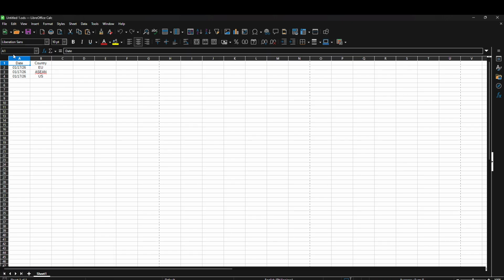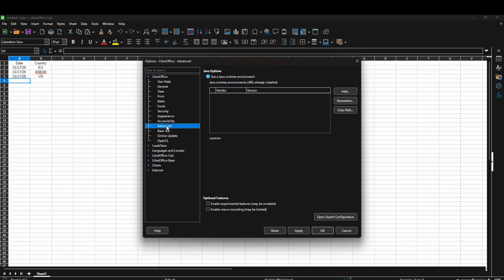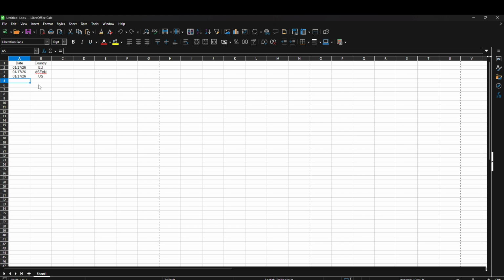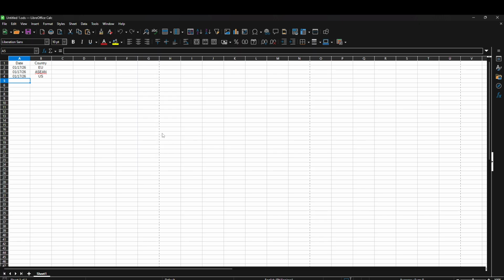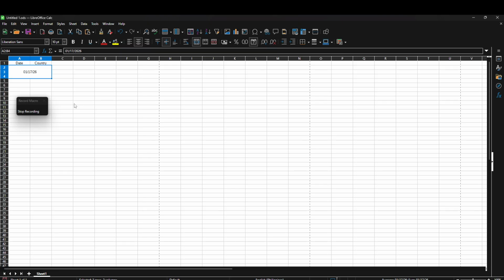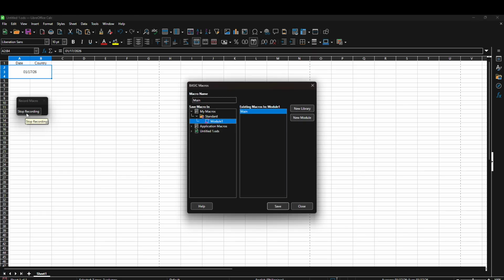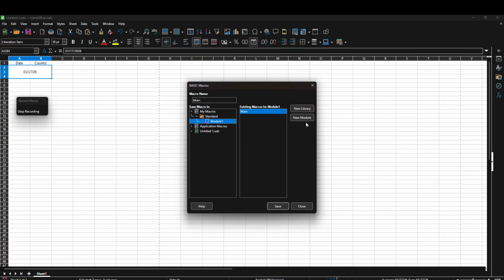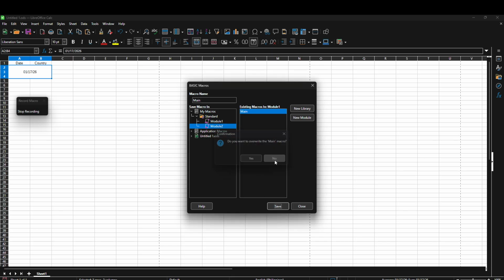How to Create a Macro in LibreOffice Calc [2026 Full Guide]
How to Create a Macro in LibreOffice Calc

In this video, we show you exactly how to create a macro in LibreOffice Calc to automate your most frequent spreadsheet tasks. We explore the fundamental concepts of the macro recording environment and the management of script libraries within your document.

Developing custom macros is a powerful way to eliminate manual data processing and ensure consistent results across complex workbooks. By mastering the creation of these automated sequences, we can significantly enhance project efficiency, allowing the software to handle repetitive formatting and calculations with professional precision.

Technical Specs:
Software: LibreOffice Calc; Feature: Macros & Scripting.